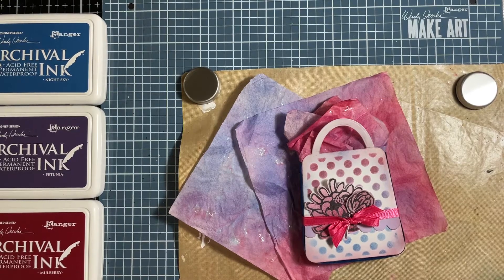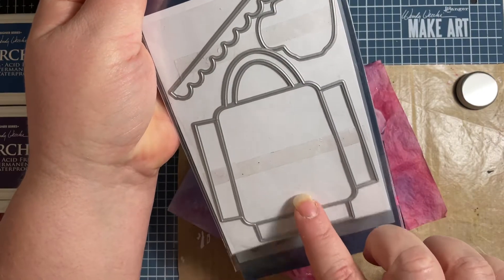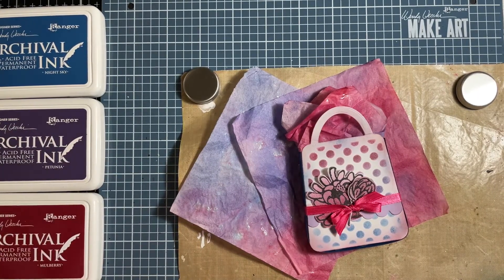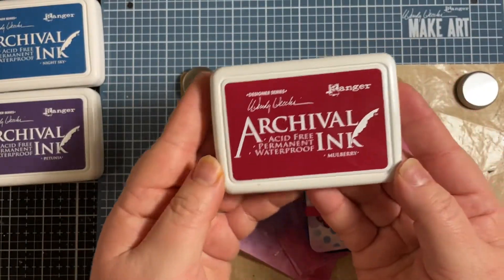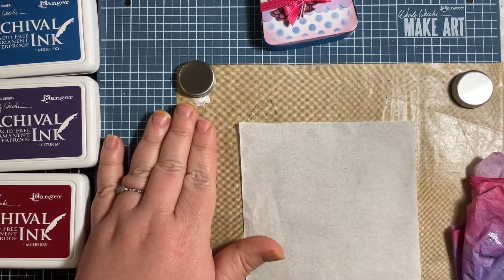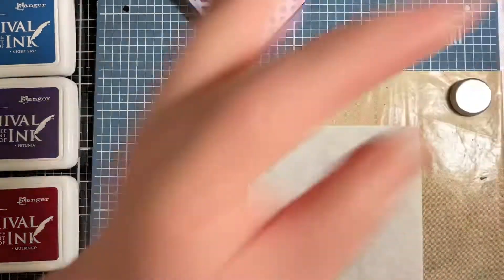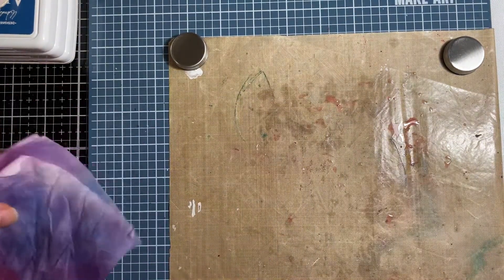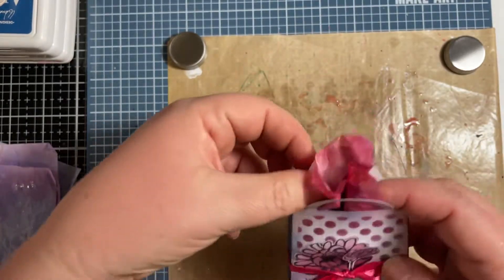New Wendy Vecchi Archival Inks are here! Let's make some pretty tissue paper with the new colors!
Join me as I share how to make your blah white tissue paper color coordinate to your "Let's Shop!" Gift bag!

Supplies used:

New!!!
Wendy Vecchi Archival Ink: Night Sky, Petunia, Mulberry (available for preorder now)

New!!!
Wendy Vecchi Make Art stamp/die/stencil combo set "Let's Shop!"

New!!!
Ranger-Tim Holtz Mini Domed Ink Foam Daubers and mini blending tool

Heat gun
Water (in recycled spritzer bottle)
Sparkle/Shimmer solution (I used Nuvo Shimmer pen and Dazzling Pat from 88 and Clear.